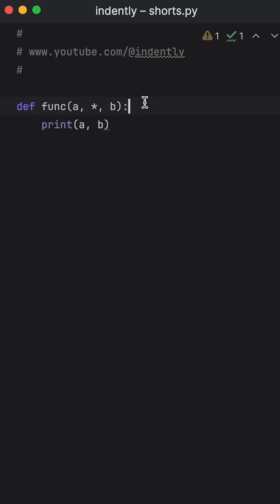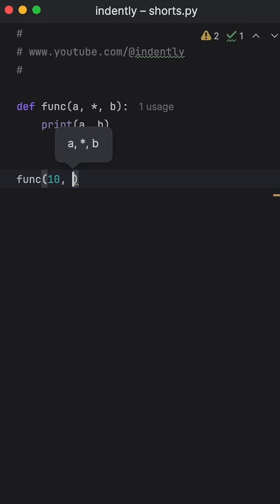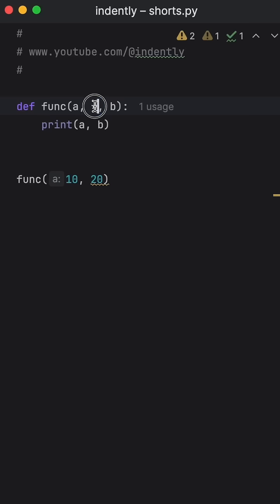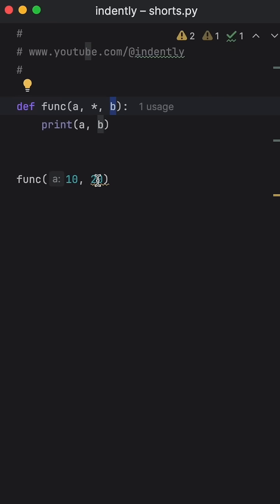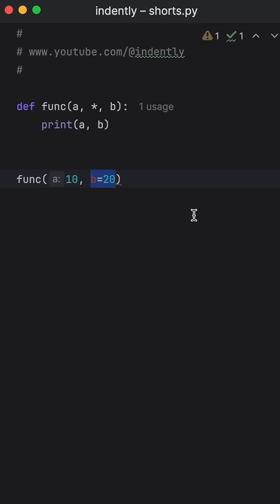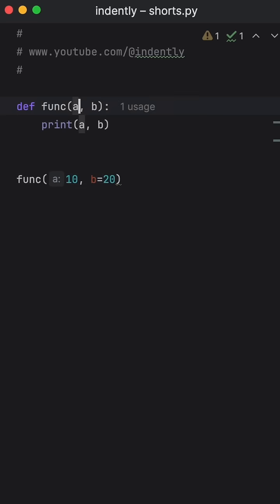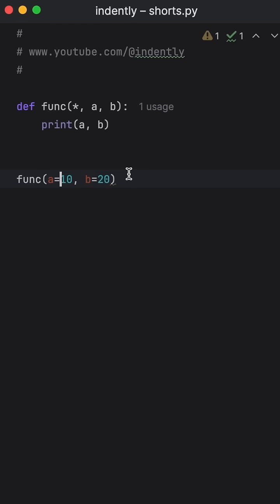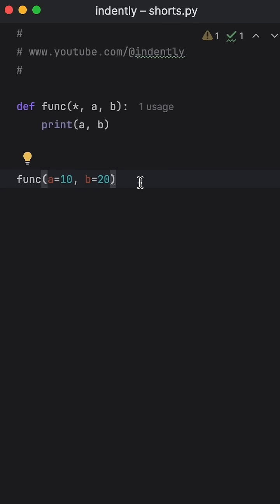THIS Python Function Feature is Weird